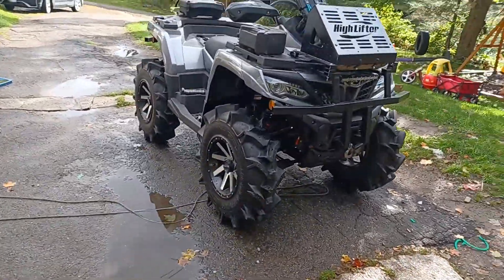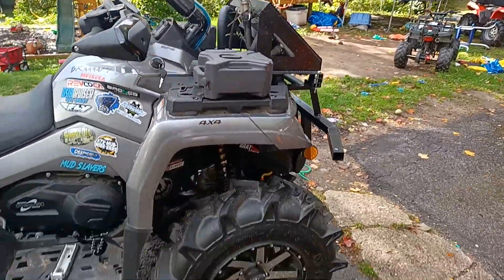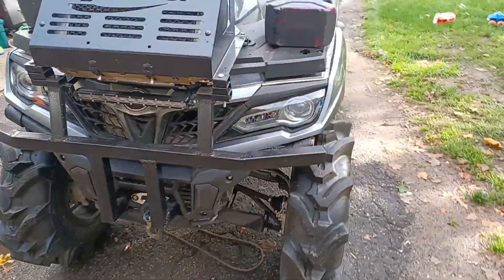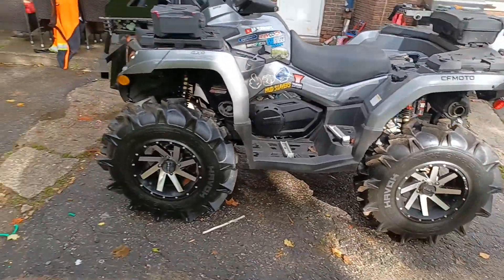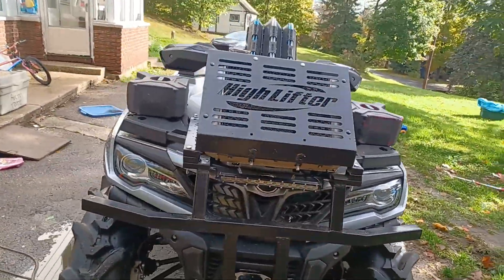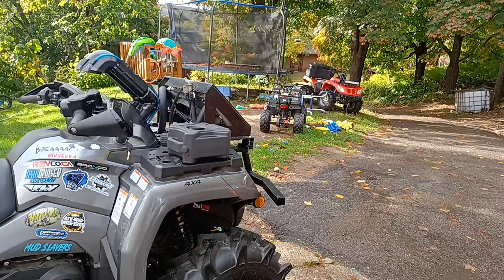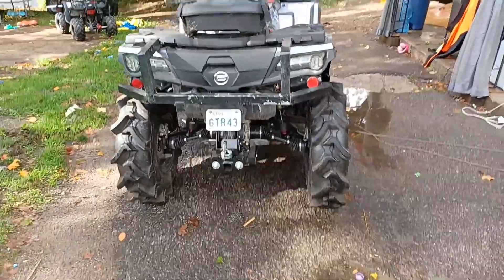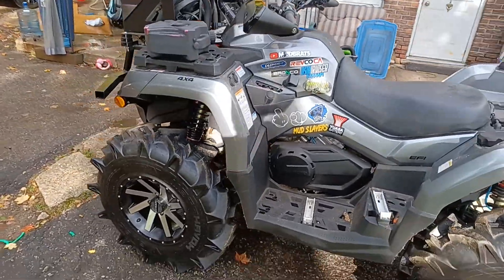2021 cfmoto cforce 800xc mud build